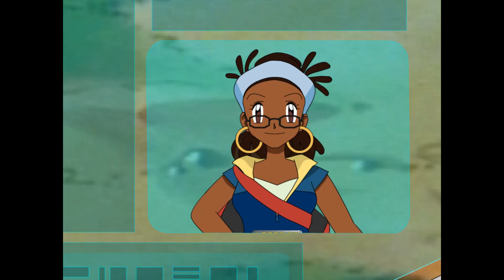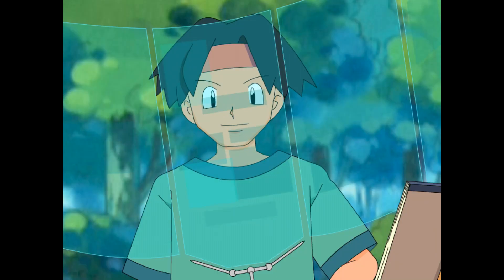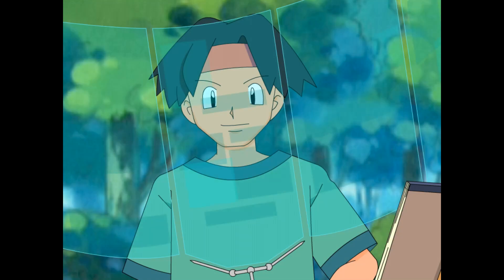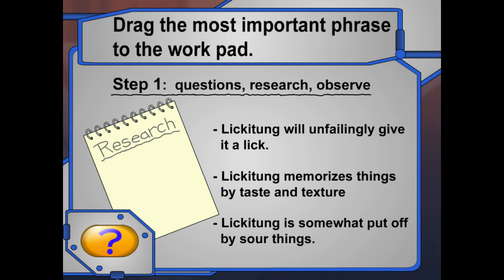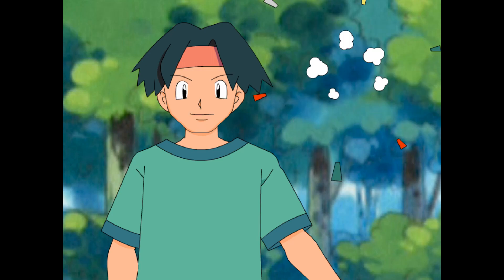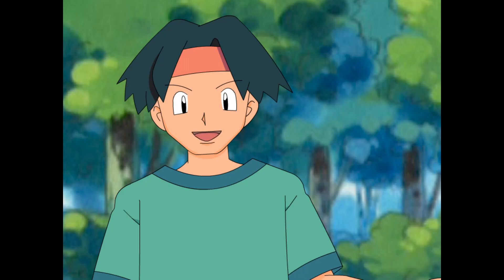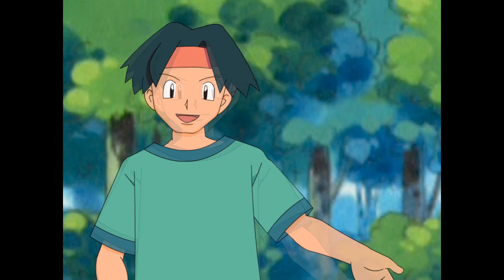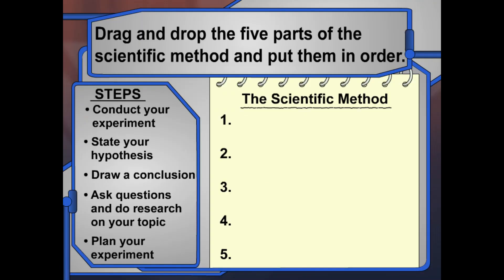Pokémon Learning League - Scientific Method (Full Lesson)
Tracey tries to draw Pokémon in the area, but gets sidetracked and decides to do a science experiment instead. Meanwhile, Ada prepares for her grinch cosplay by going swimming.

Interesting to see one of the more obscure characters take the starring role this time. Also of note is that this is the first time we see mission guides cross over to another subject. Take *that*, Infinity War...

How did Siara get a clean lock of Ada's hair? 🤔

Date Last Modified - 11/02/2006
Chapters
0:00 Watch
3:21 Try
8:42 Apply
13:08 Incorrect Responses